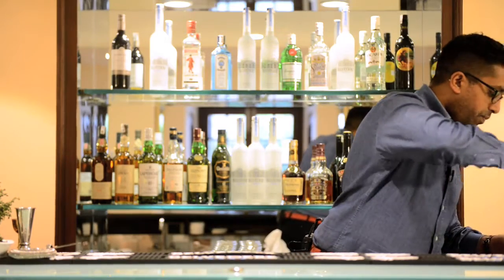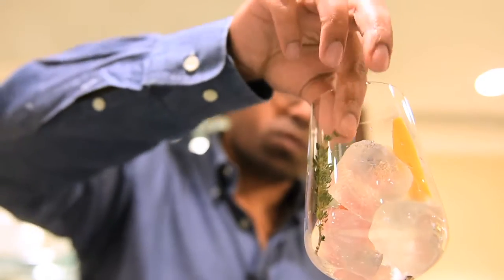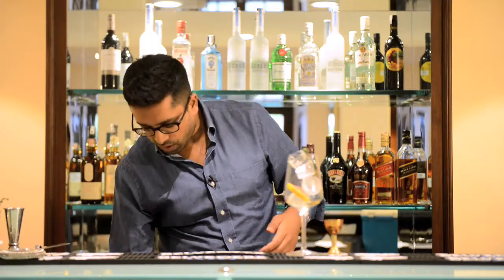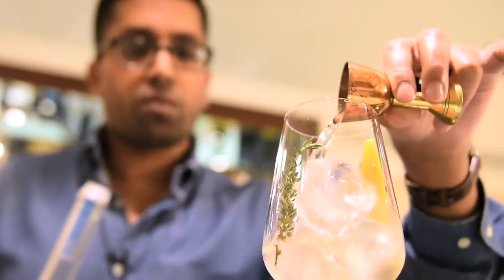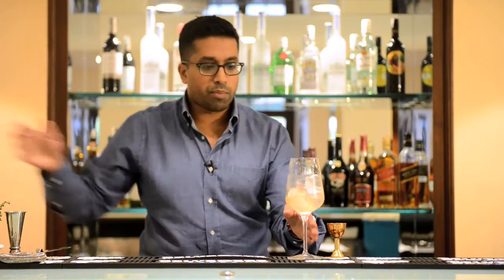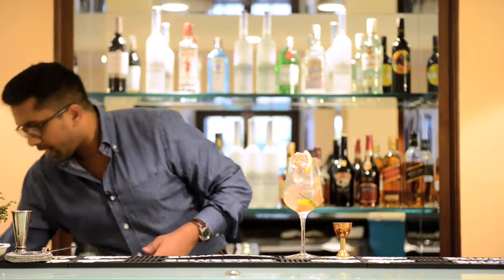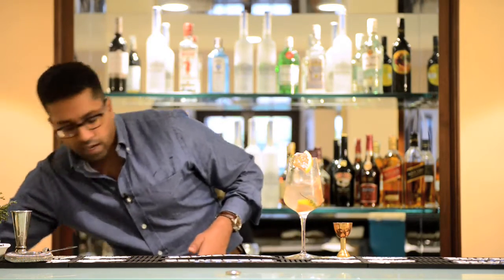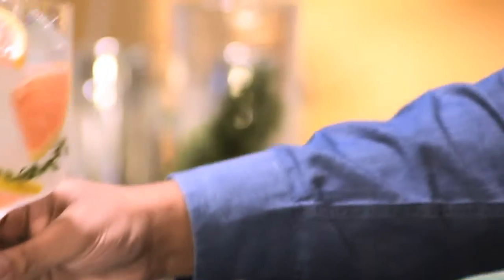The Hero Spritz | Cooking With Lounge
Cocktail man Ryan Chetiyawardana aka Mr Lyan, owner of White Lyan and Dandelyan bars and bartender of international repute, mixes a drink that’s cool and crisp, perfect for the hot Indian summer.